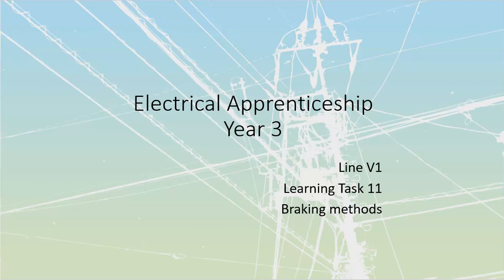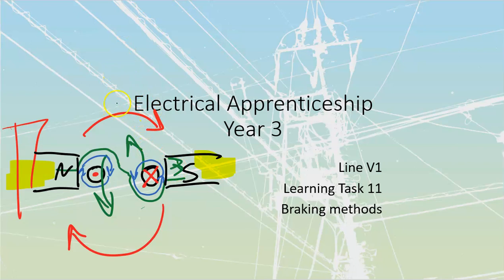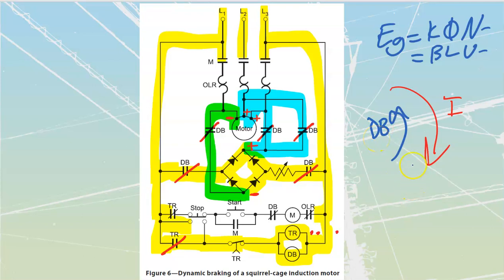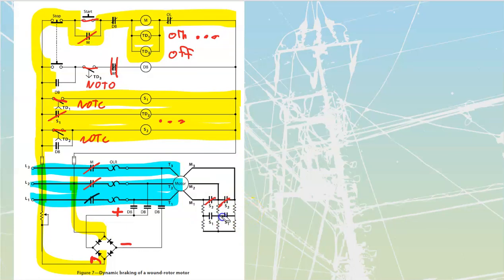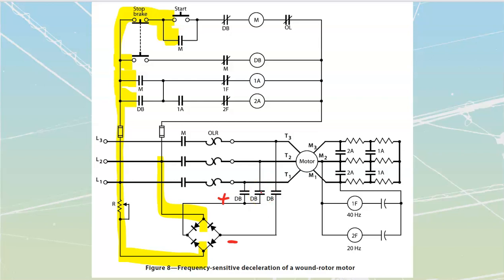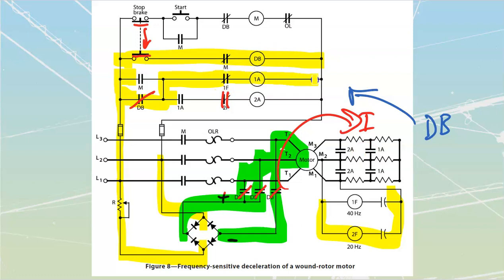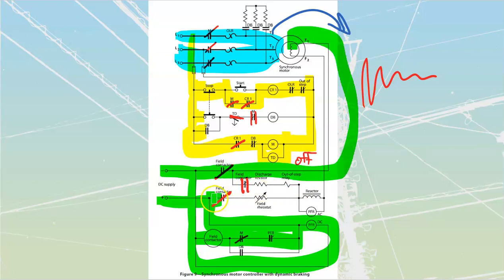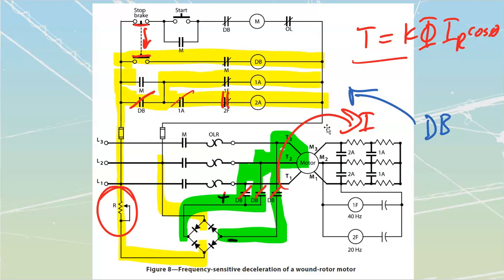Dynamic braking - L3 V1 LT11c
Dynamic braking